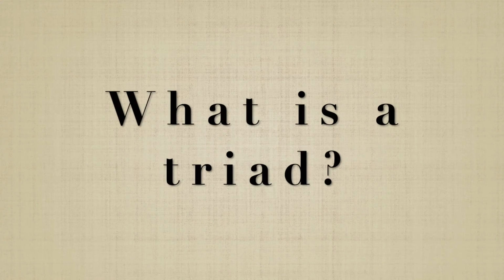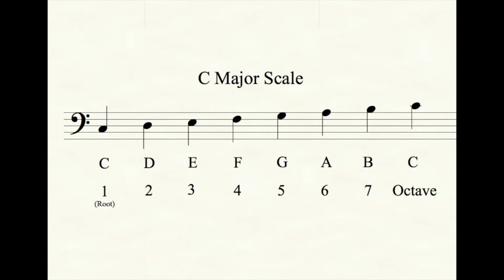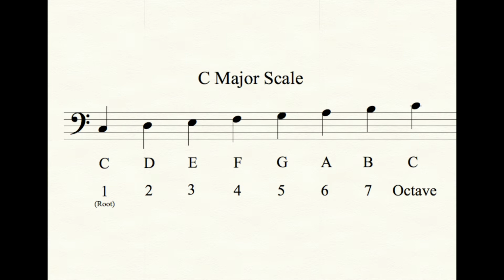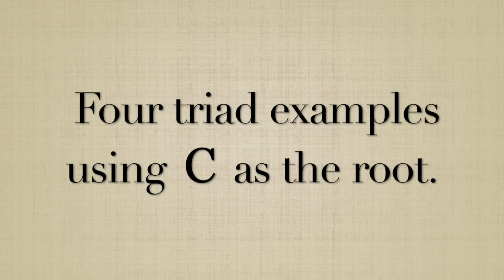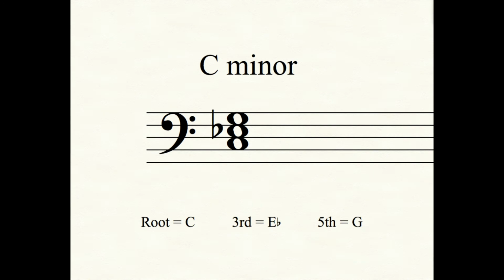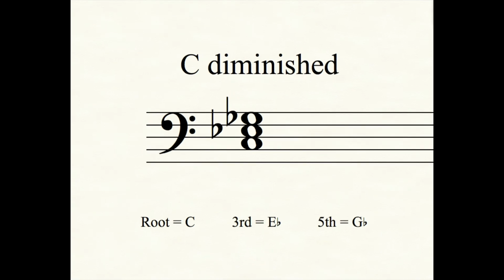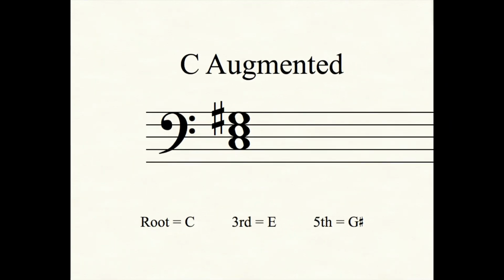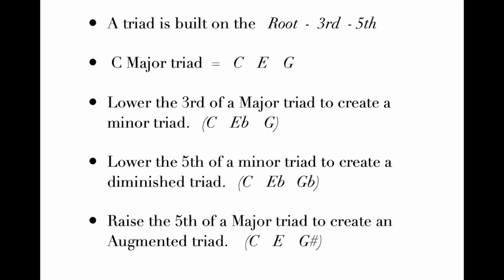What is a Triad? (Bass Clef Version) An introduction to the Four Basic Triad Types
This video is an introduction to the four basic triads: Major, minor, diminished, and Augmented.

The notation in this video uses the bass clef. A treble clef version of the video can be found